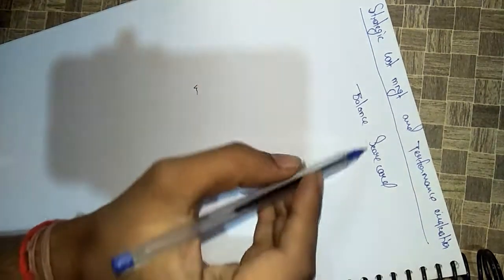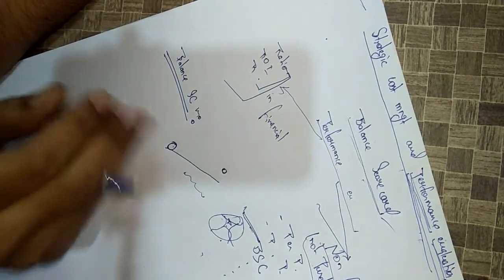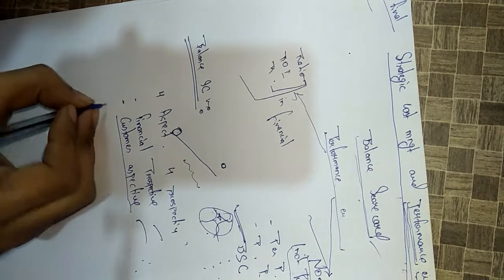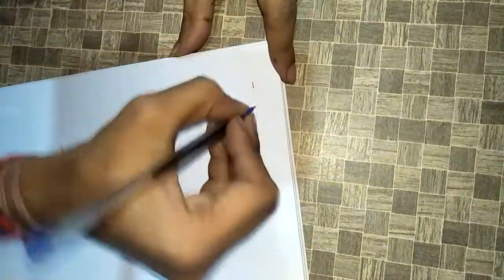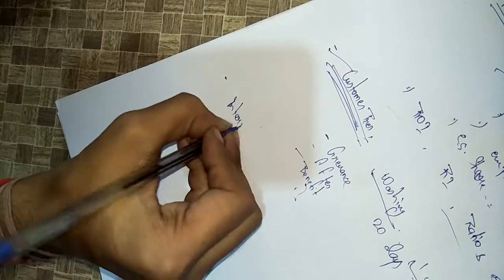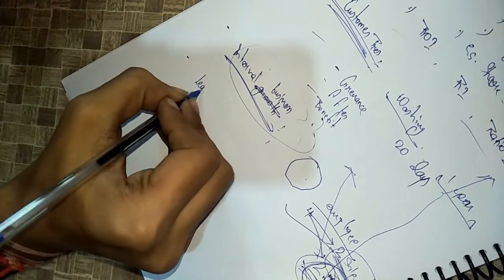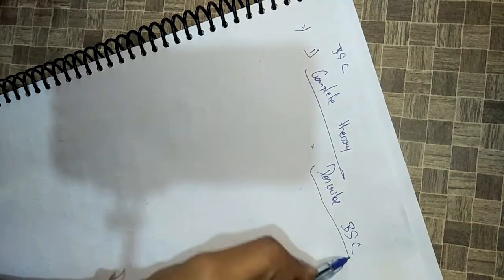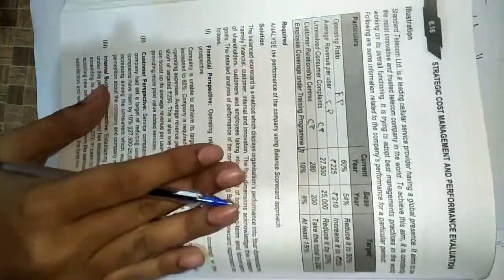Balance Scorecard CA Final SCM-PE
This video is prepared by CA Ayush Goyal relating to balance scorecard which is a performance evaluation technique. This is relevant for CA Final exam and other exams as well..